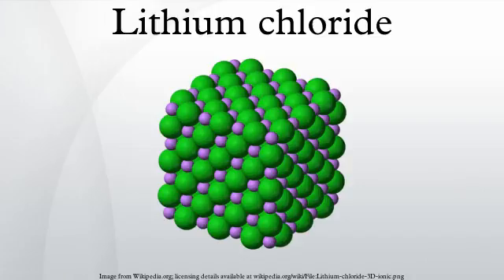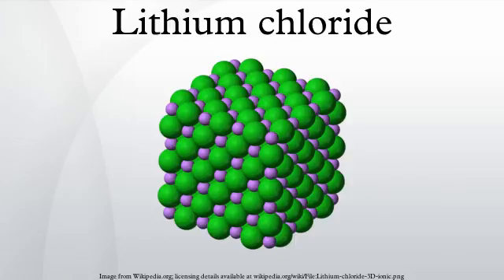Lithium chloride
Lithium chloride is a chemical compound with the formula LiCl. The salt is a typical ionic compound, although the small size of the Li+ ion gives rise to properties not seen for other alkali metal chlorides, such as extraordinary solubility in polar solvents and its hygroscopic properties.